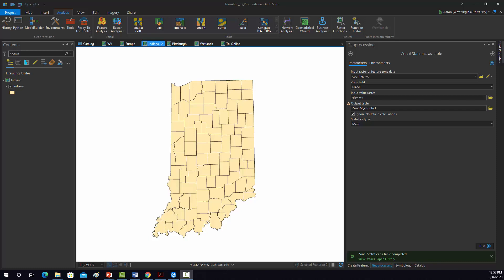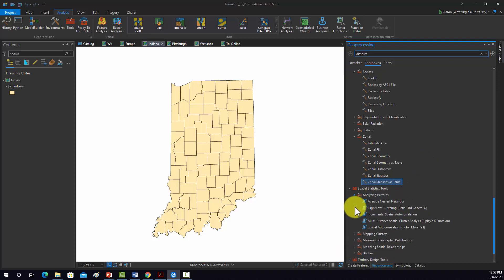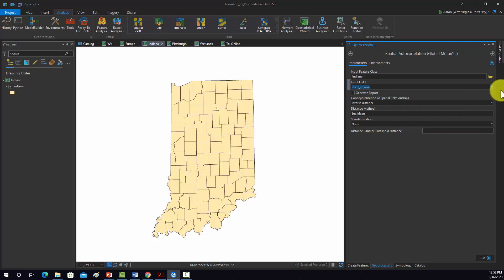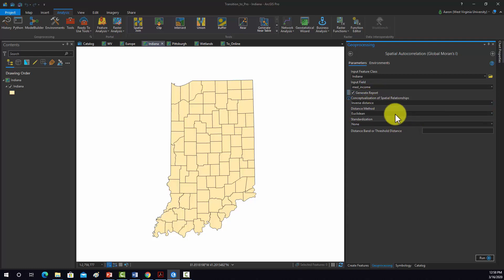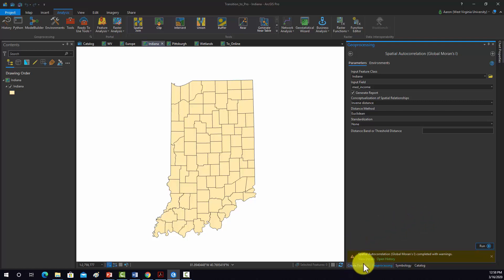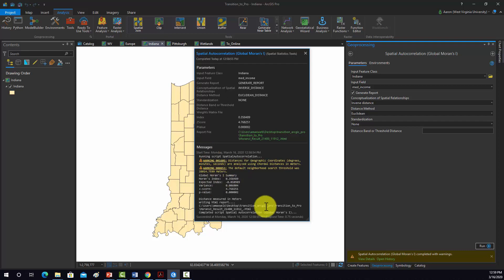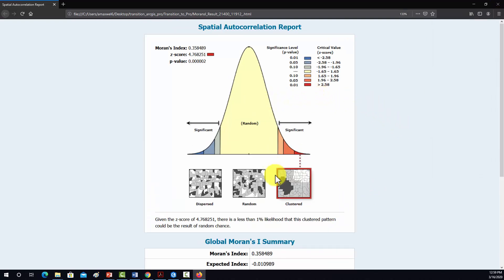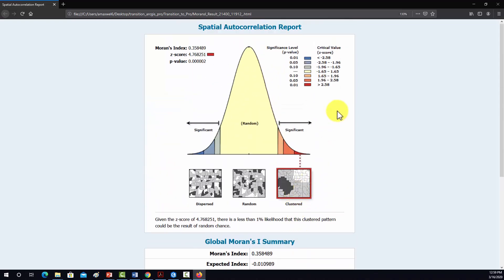Example Moran's I in ArcGIS Pro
Assess global spatial autocorrelation with Moran's I in ArcGIS Pro.